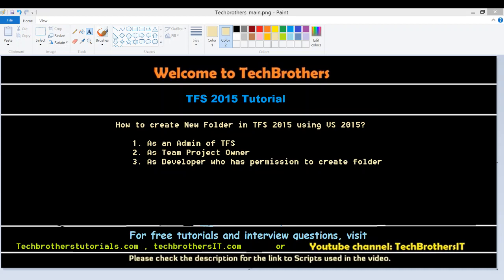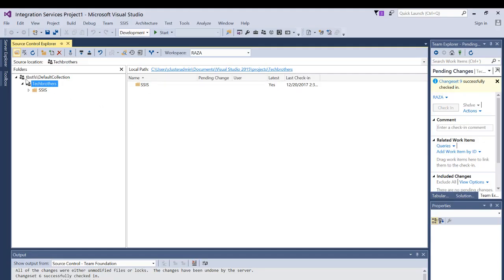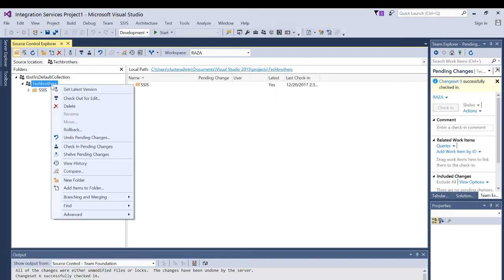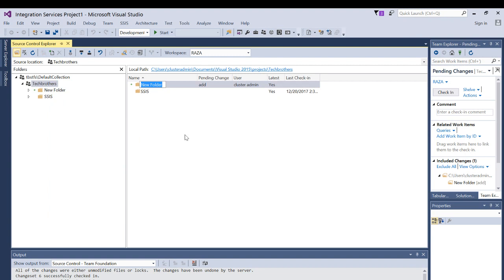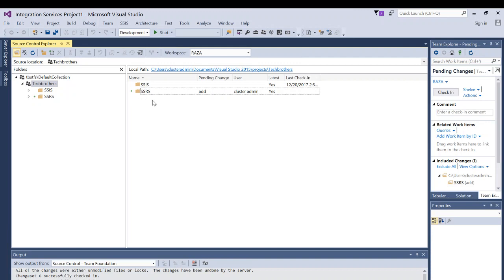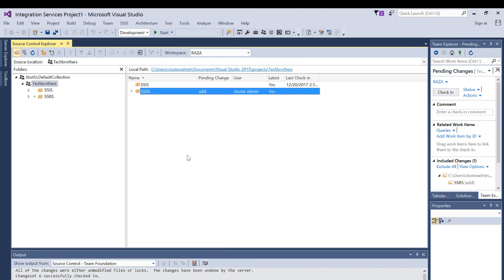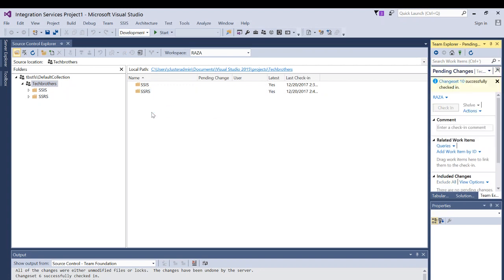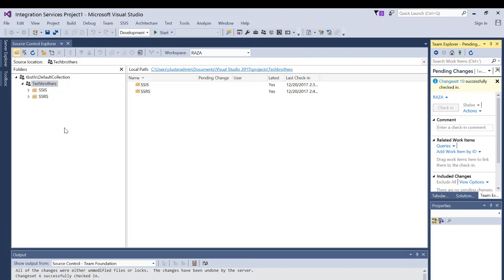How to create New Folder in TFS 2015 using VS 2015 - Team Foundation Server 2015 Tutorial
In this video we will learn following:
1. How to connect to TFS 2015 using Visual Studio 2015?
2. How to connect to Team Project Collection using Visual Studio 2015?
3. How to create Folder in Team Foundation Server 2015 using Visual Studio 2015?
4. What are the permission required to create folder in TFS 2015?

such as
MariaDB Admin Tutorial
Cassandra CQL Tutorial